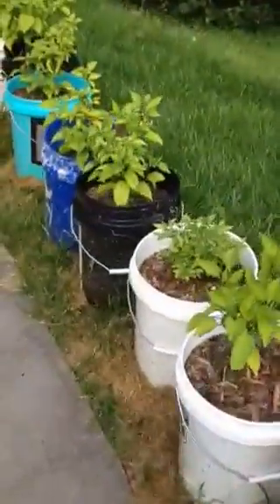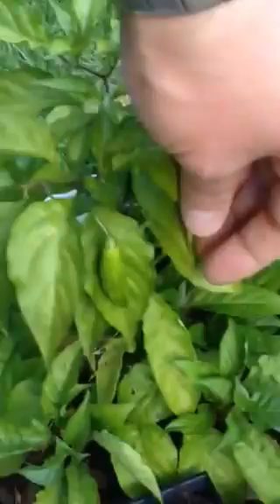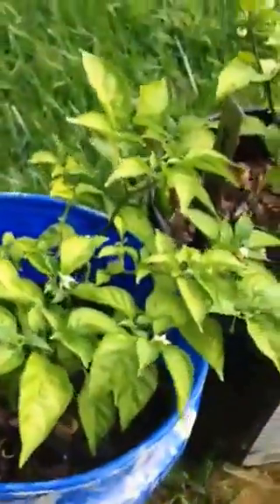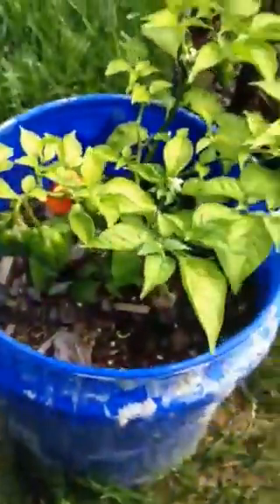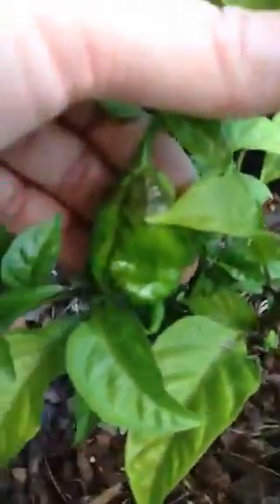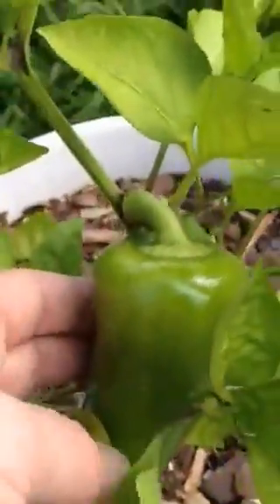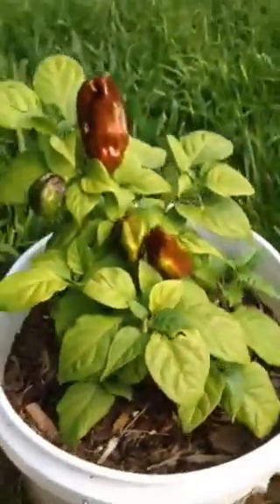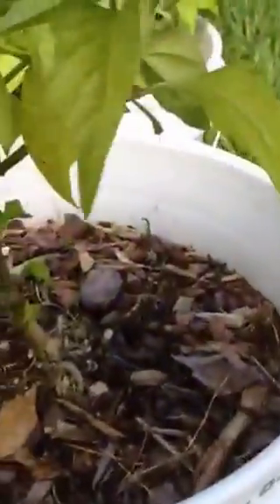Bucket peppers update 8/21/14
Update on peppers in 5-gal buckets 8/21/14